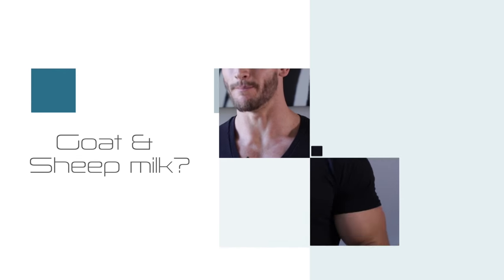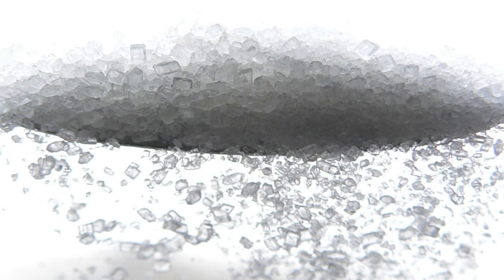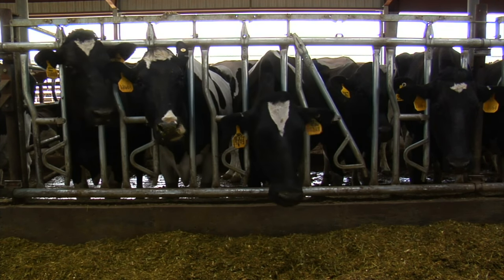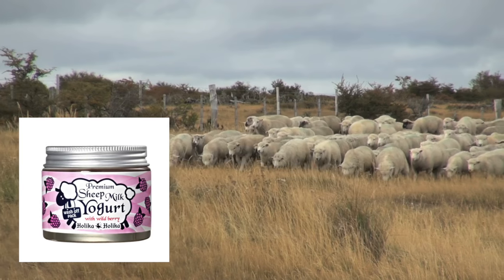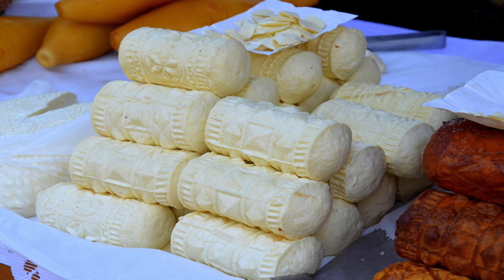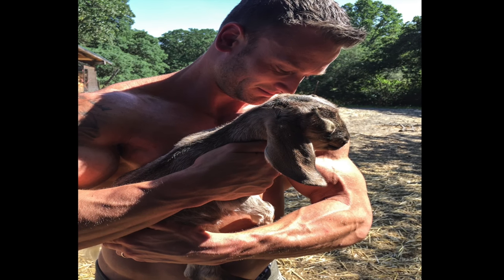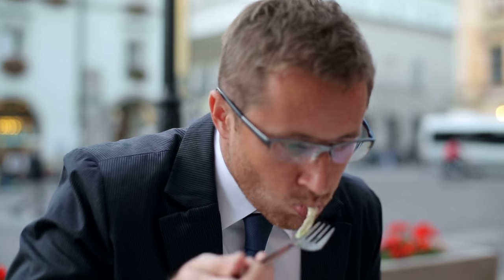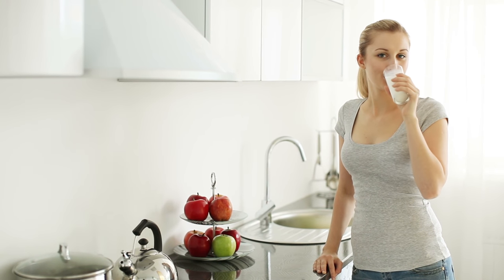Goat Milk vs. Cow Milk: Health Hacks- Thomas DeLauer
CLICK HERE to go to BEFIT.COM CLICK HERE to go to BEFIT.COM

Goat Milk vs. Cow Milk from Health Hacks with Thomas DeLauer is an informative breakdown of the differences between cow and goat milk, their properties and how different casein proteins can affect the body differently and even lead to inflammation issues. Learn what BCM7 is, how dairy can actually be addictive and which milk has the least lactose. Join Celebrity Trainer & Organic Foods Expert, Thomas DeLauer to find out how to make the best fish choices in your diet to increase protein, fight inflammation and increase healthy mineral levels. Tune in to Thomas’s videos to stay healthy, become better-informed and remain on track toward your health and fitness goals. Thomas Creates Loads of Health and Fitness Videos, and you can get more of them If you found this video helpful, head on over and “like” Thomas’s Facebook fan and subscribe to his channel on YouTube at the link below.